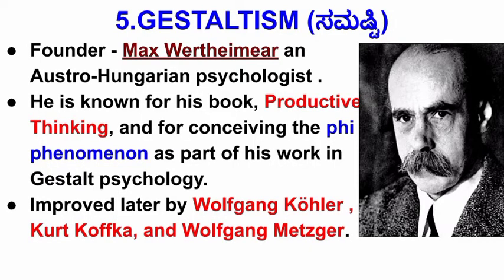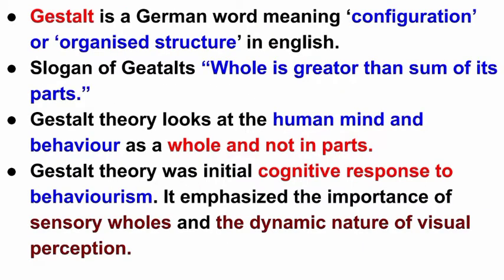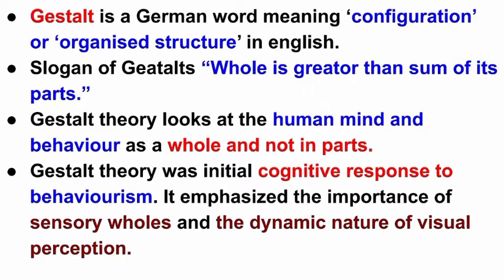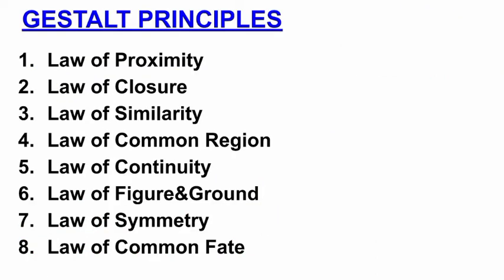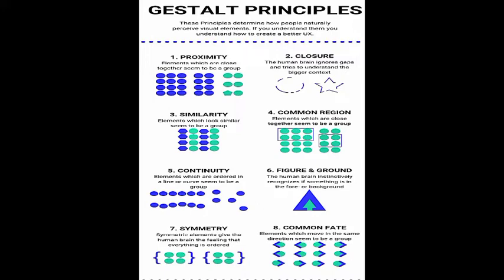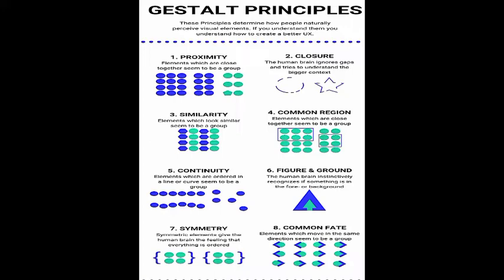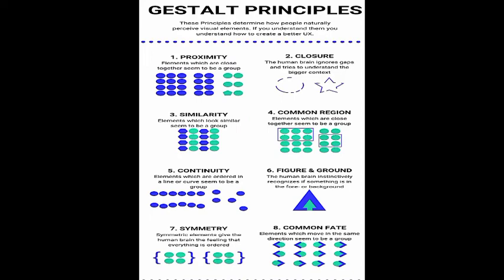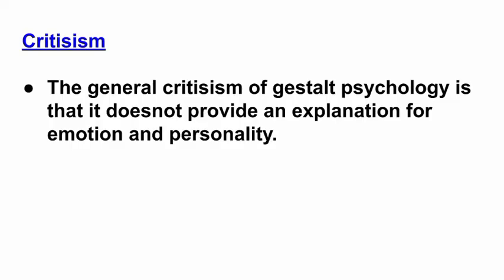Gestalt School Of Psychology | ಸಮಷ್ಟಿ ಮನೋವಿಜ್ಞಾನ | Kartet2021 | Gpstr | Education psychology